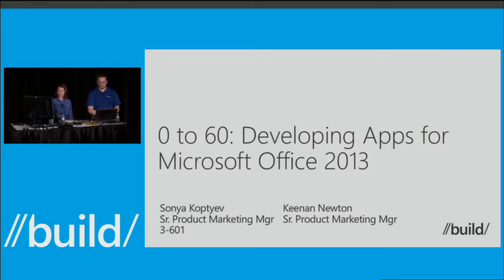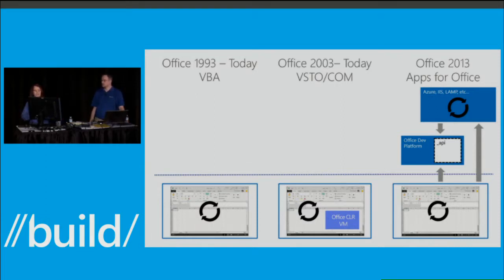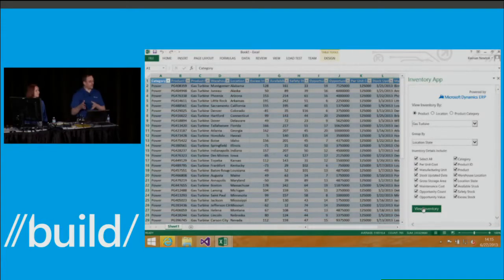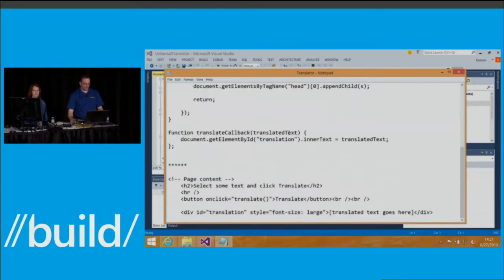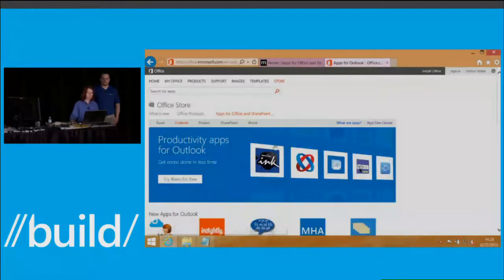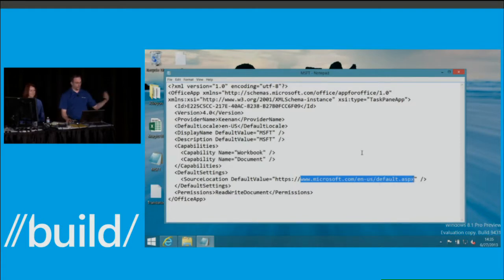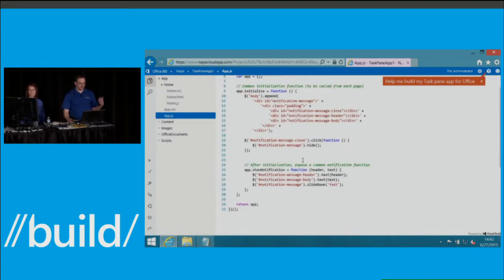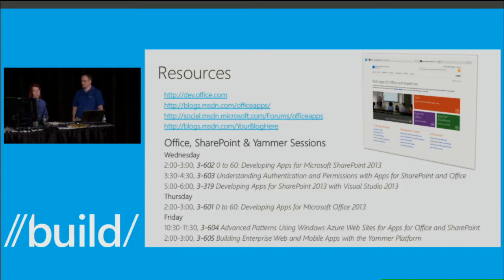Build 2013 0 to 60 Developing Apps for Microsoft Office 2013